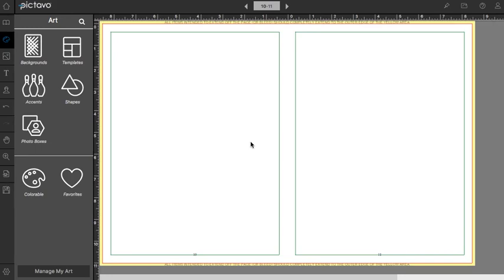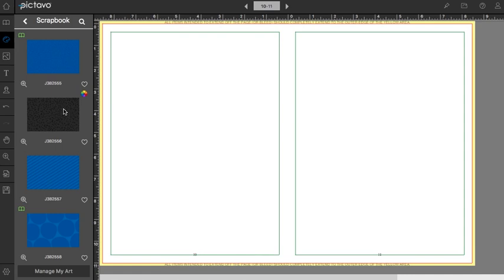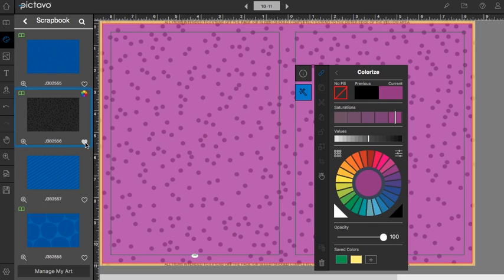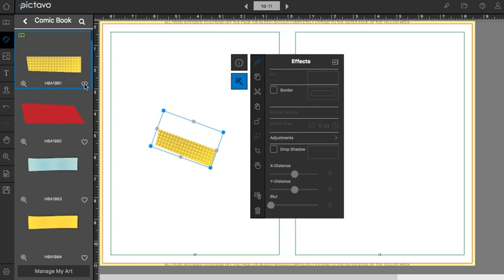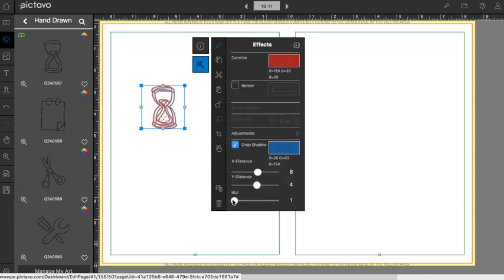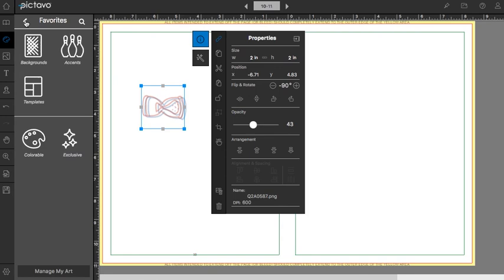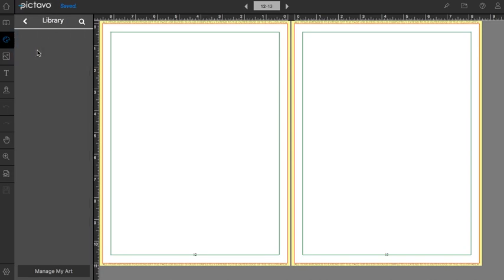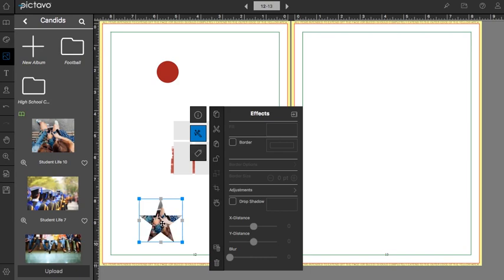Pictavo Tutorial: Pictavo Art 101 | YearbookLife